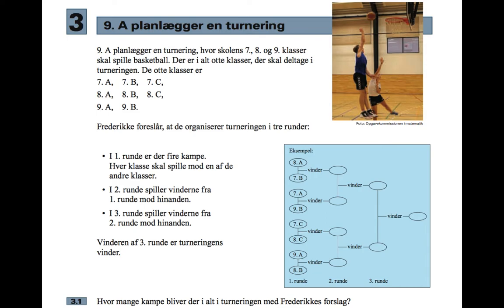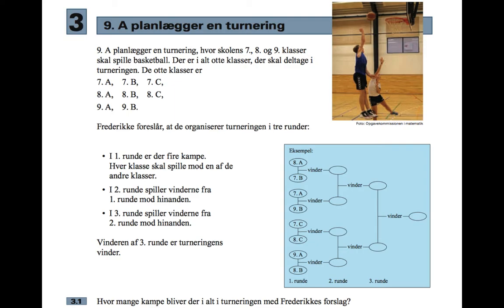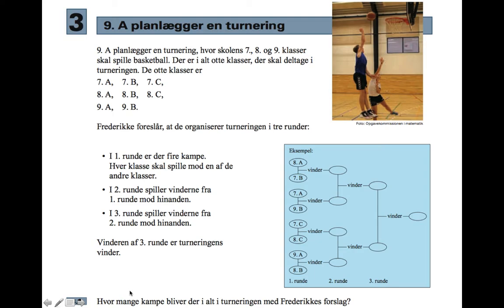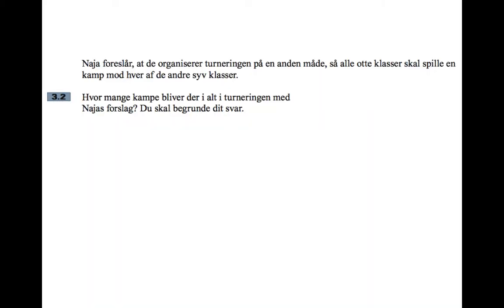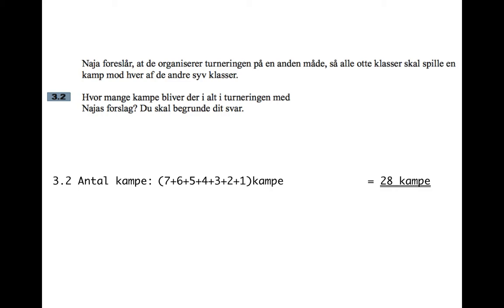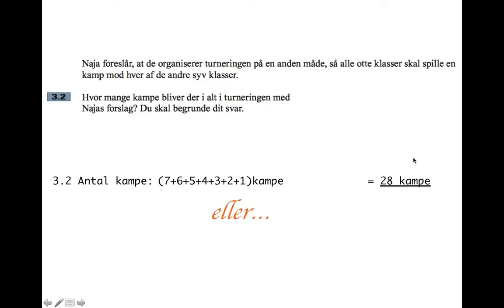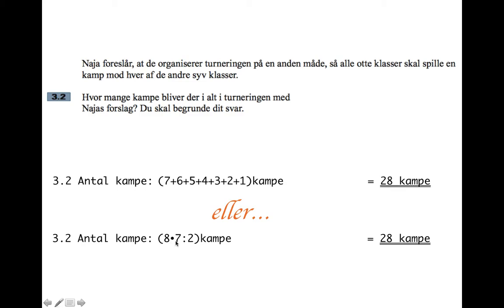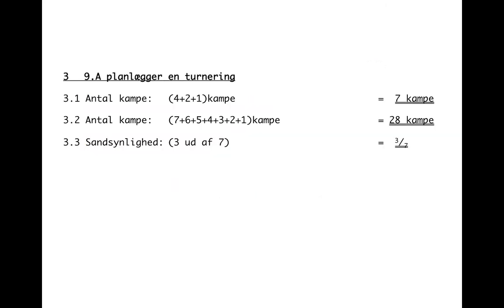FSA MAT Maj 2014 Question 3